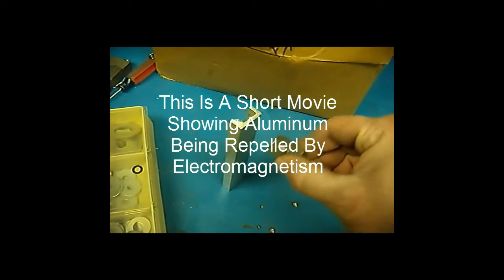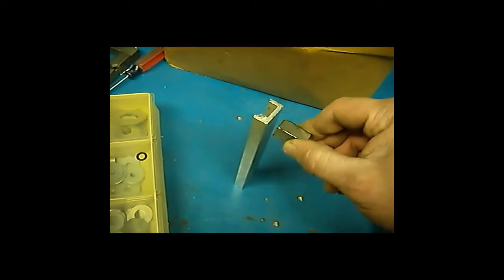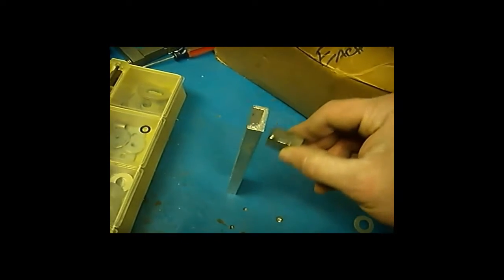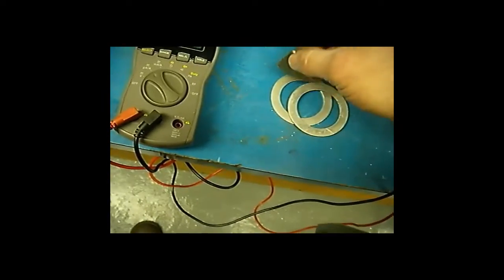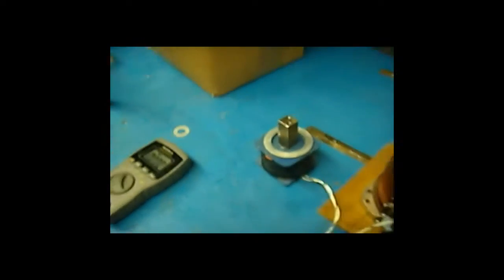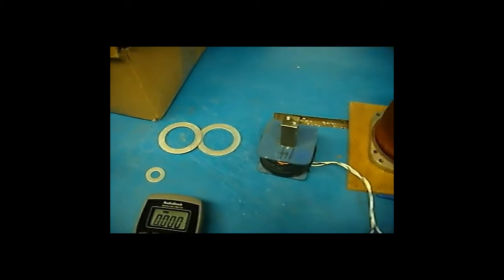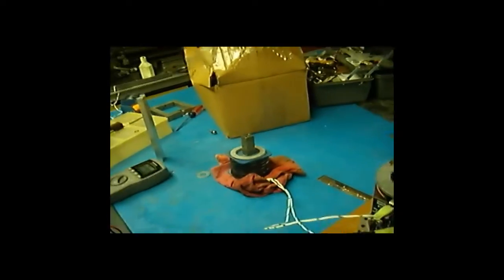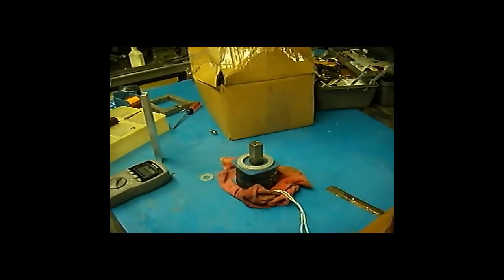Electromagnet Repelling Aluminum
A short movie showing an electromagnet repelling aluminum